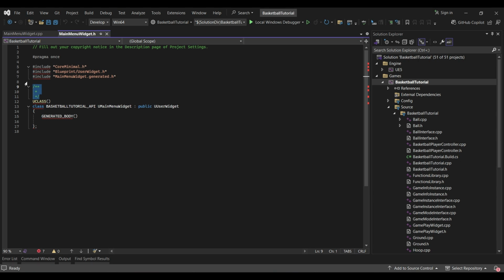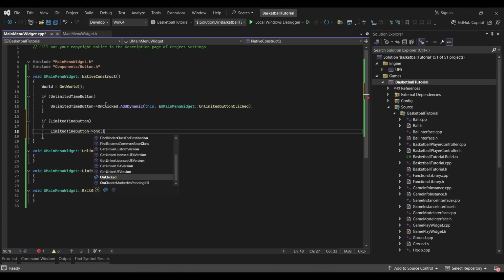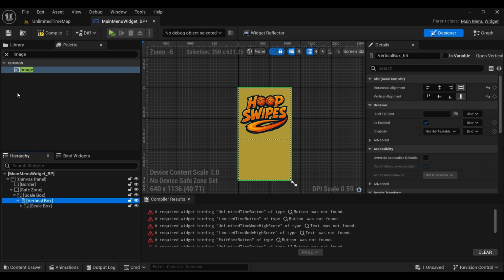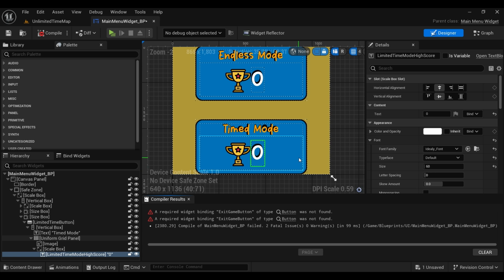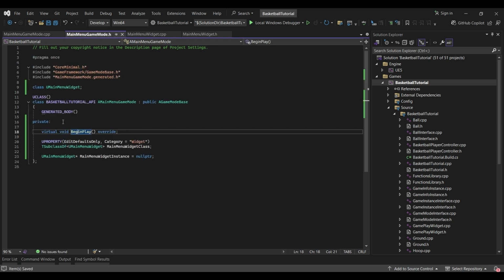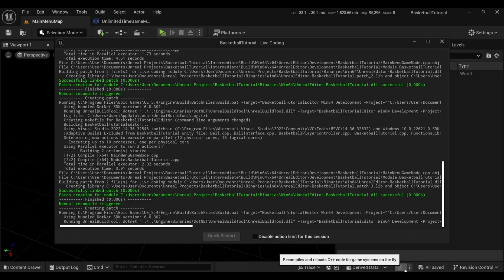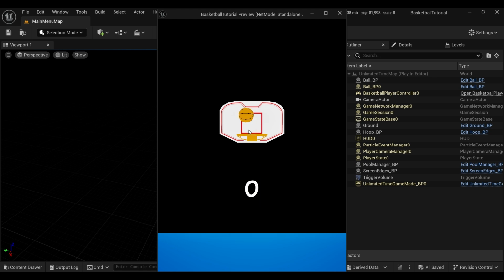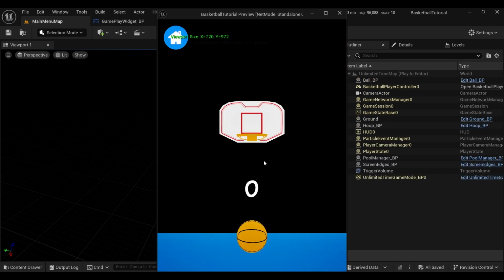8️⃣ Part 8: Creating the Main Menu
In this part, we'll design and set up a simple Main Menu for our game. Players will be able to start a new game, view their high scores, and quit the application. We'll cover creating the UI layout, handling button functionality, and making a transition from the menu into gameplay.